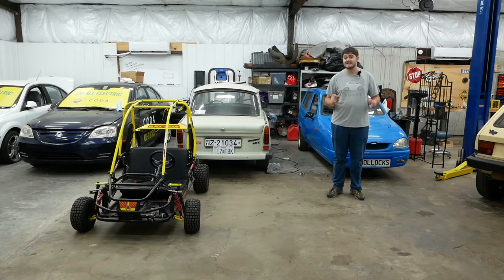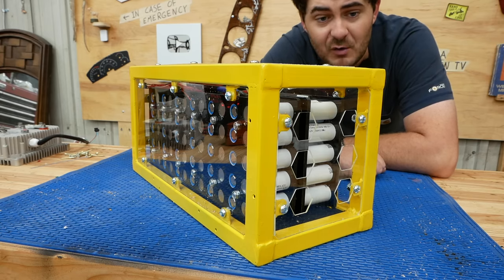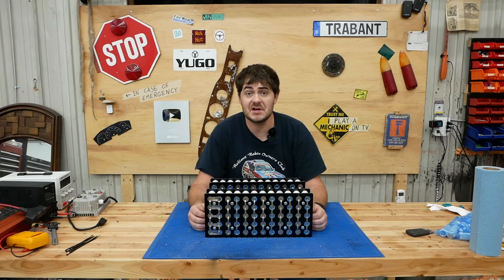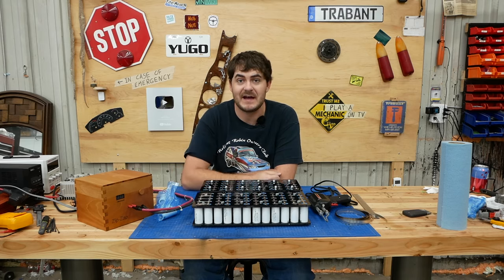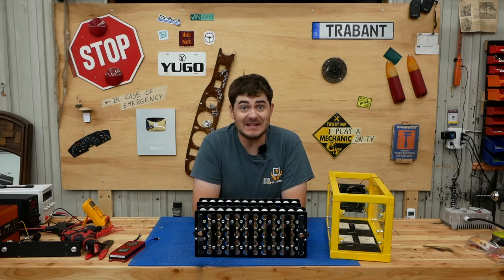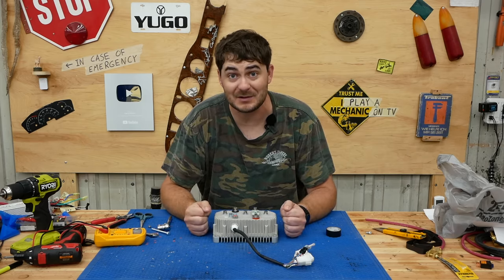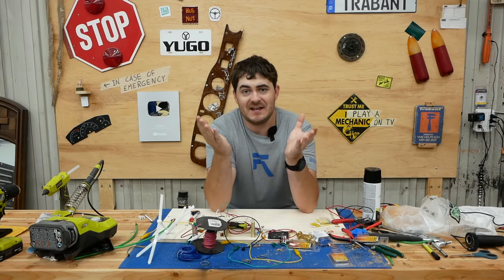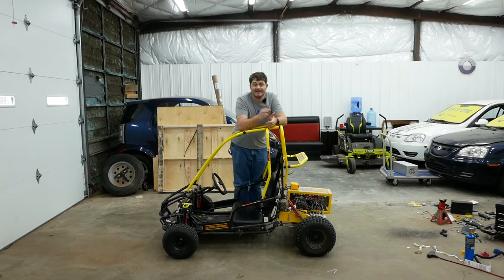I Spent Weeks Converting This Go Kart To Electric. Did It Work?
to get a 2-year plan at a huge discount plus 4 months free. It’s risk free with Nord’s 30 day money-back guarantee!